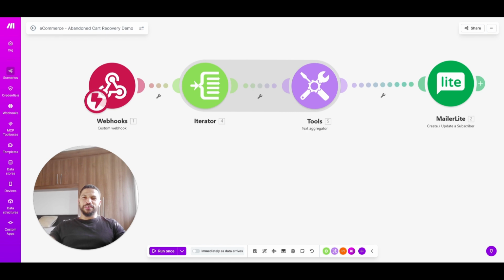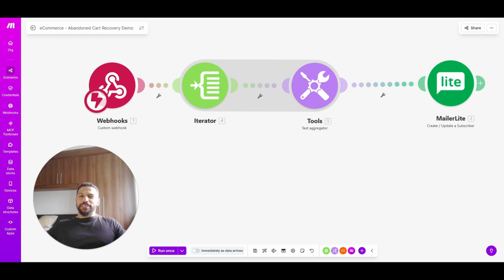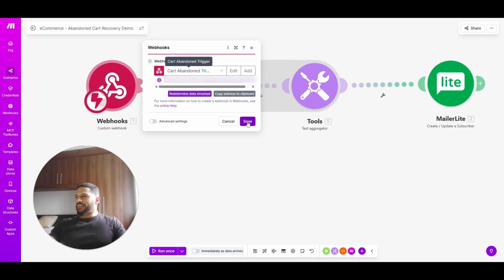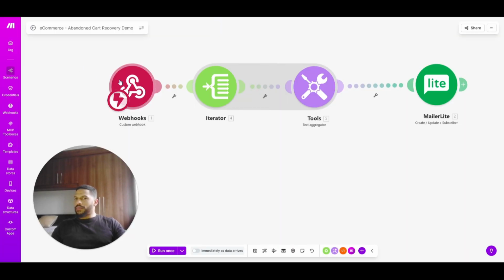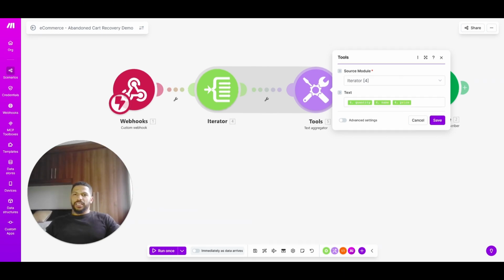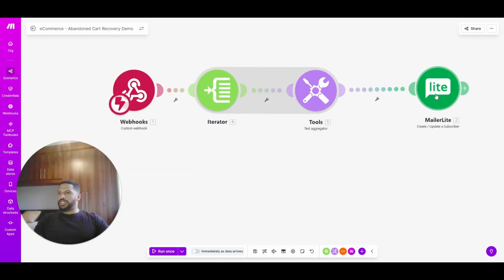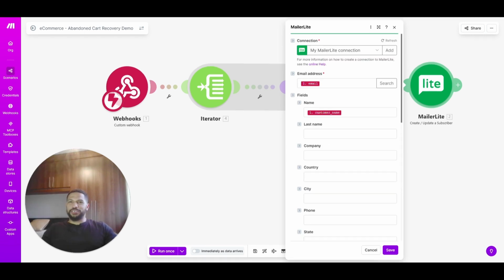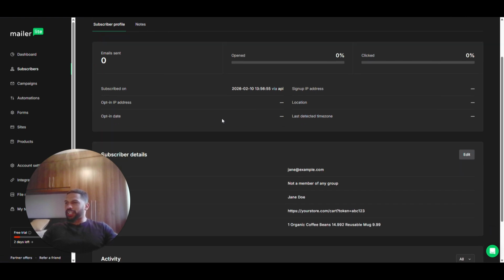How I Build Abandoned Cart Recovery Systems for eCommerce Brands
eCommerce stores are leaving revenue on the table.

Over 70% of online shopping carts are abandoned and most stores never follow up.

In this demo, I walk through an automation I build for eCommerce brands that captures abandoned carts in real time and automatically sends a personalised recovery email.

The system:
• captures the abandoned cart event
• pulls the exact items left behind
• stores the data in the email platform
• triggers a personalised recovery email automatically

No manual follow-up.
No lost context.

Just a clean system designed to recover revenue that would otherwise be lost.

Good automation isn’t just about connecting tools.

It’s about designing systems that protect and recover business value.

If you're running an eCommerce store and want this automation built for your business, get in touch. I’ll design and implement it for you.